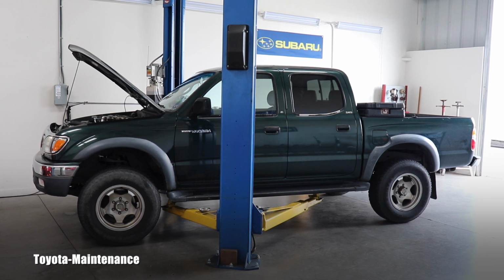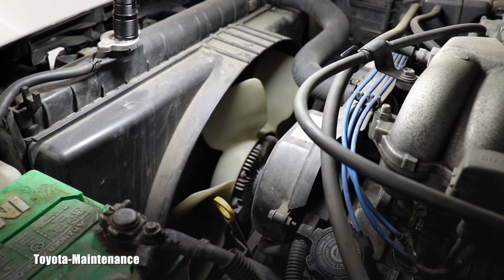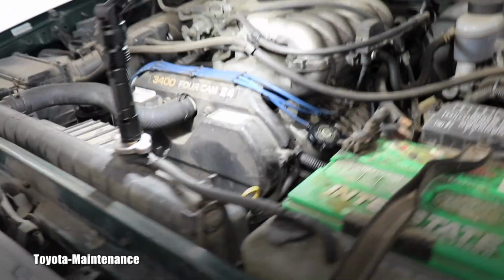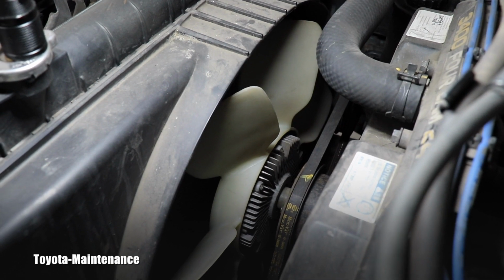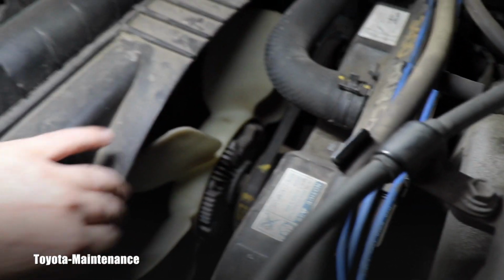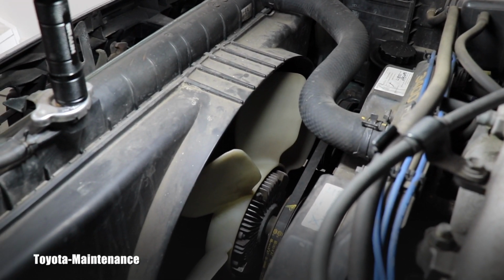Toyota Tacoma cooling fan clutch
Here you can see correctly working cooling fan clutch , 2001 Toyota Tacoma